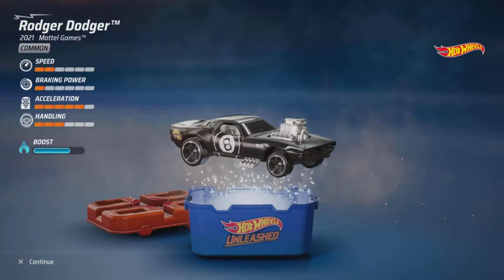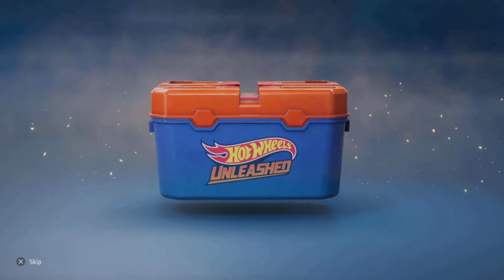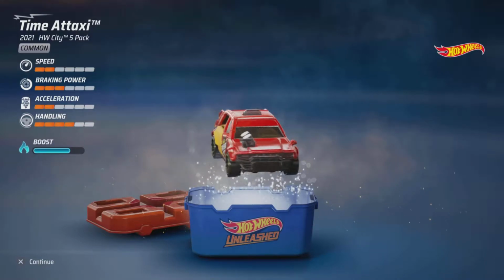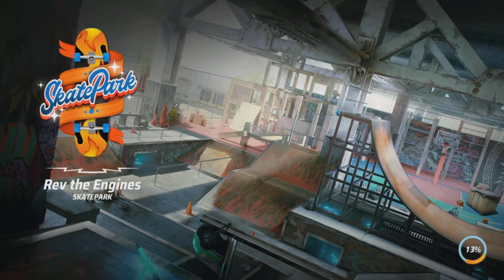Hot Wheels Unleashed - Lets Play - Damn Spider!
New Release - Whats it like? It's been a while since I've played a racer so I'm a little rusty... No Excuses! Lets play Hot Wheels Unleashed, watch my game play on PS5.

00:00 Blind Box
06:39 Next race